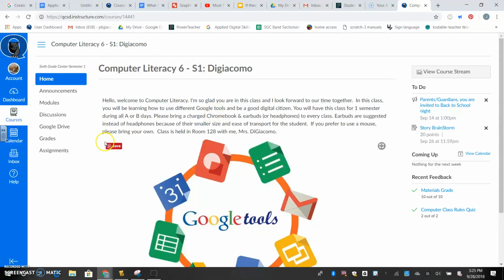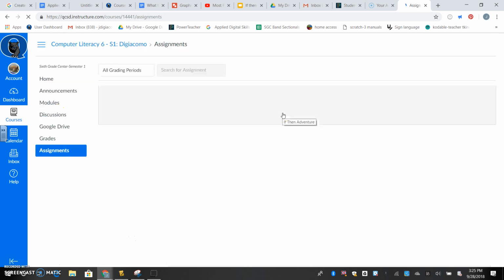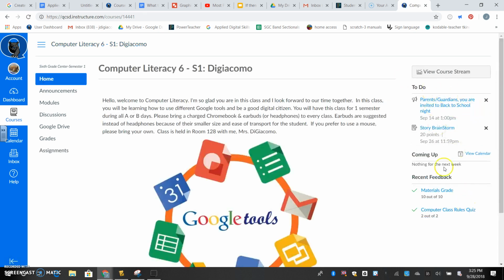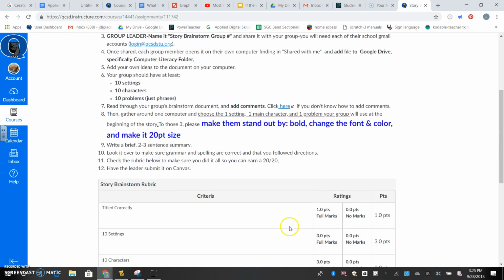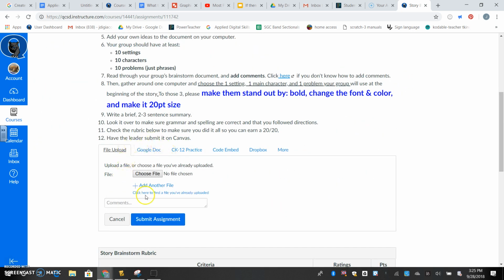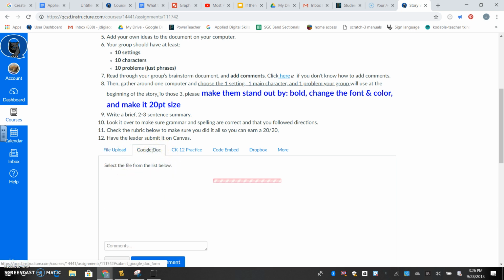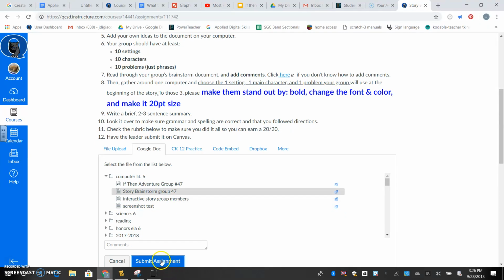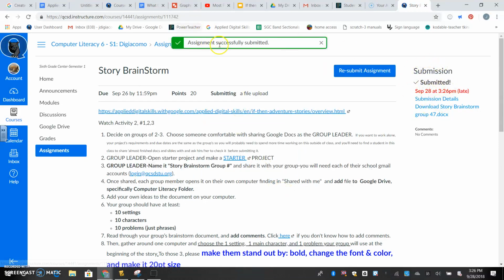How to submit assignments in Canvas using Google Drive